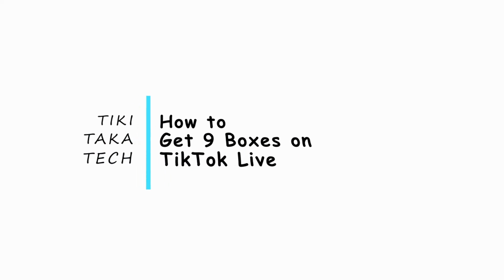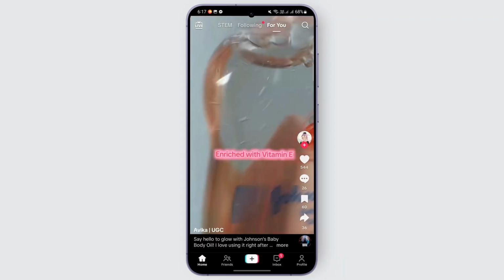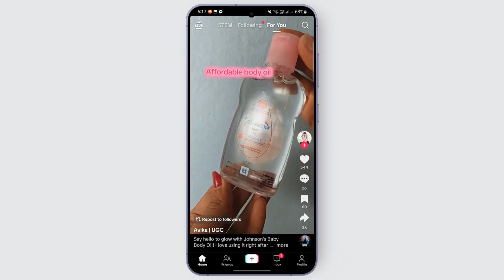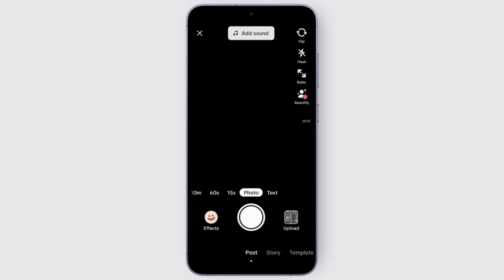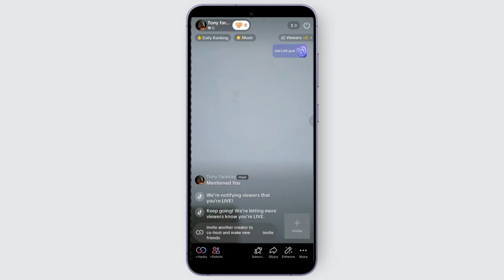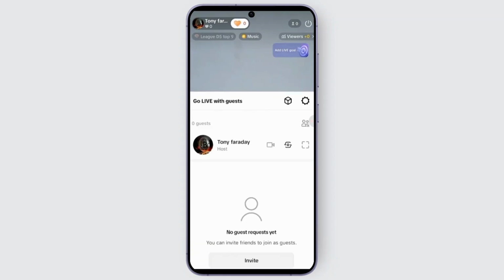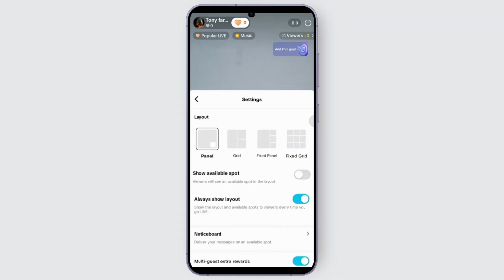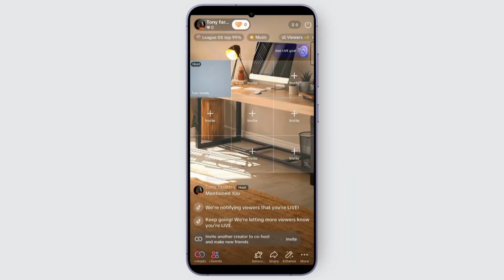How to Get 9 Boxes on TikTok Live (2025)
Want to unlock the 16 boxes feature during your TikTok Live sessions? This video will guide you through the steps on how to get 16 boxes on TikTok Live quickly and easily. Whether you're asking, "How do I enable 16 boxes on TikTok Live?" or need help setting it up, this tutorial has you covered. Learn how to expand your live panel and make your TikTok Lives more interactive. Watch now to see how you can get 16 boxes on TikTok Live today!

Timestamps:

00:00 How to Get 16 Boxes on TikTok Live
00:10 How Do I Enable 16 Boxes on TikTok Live?